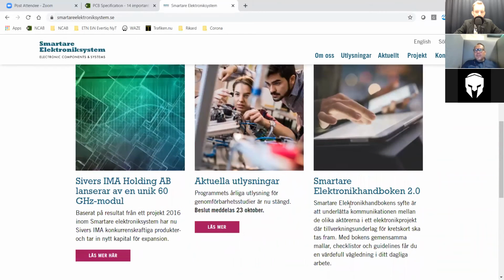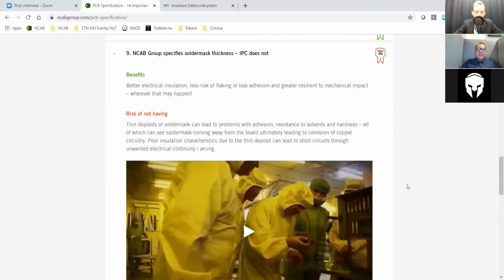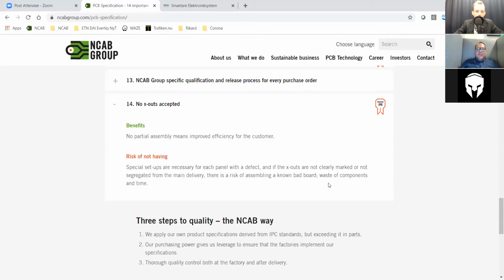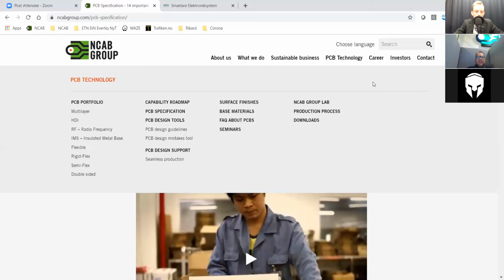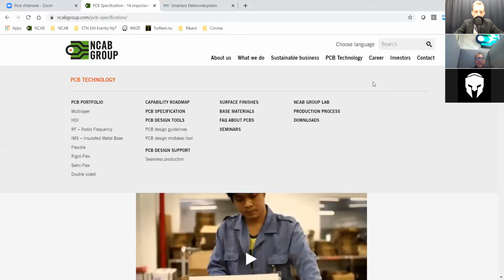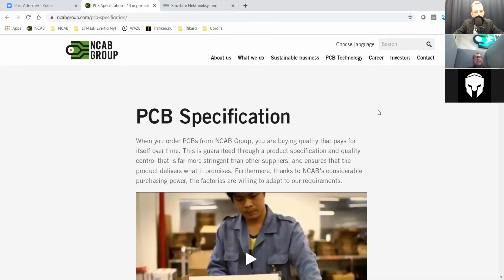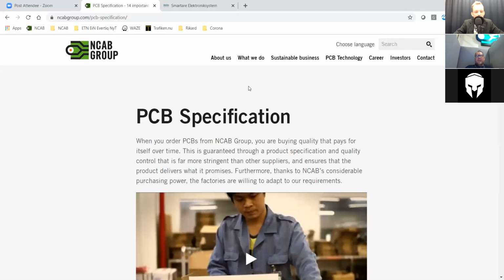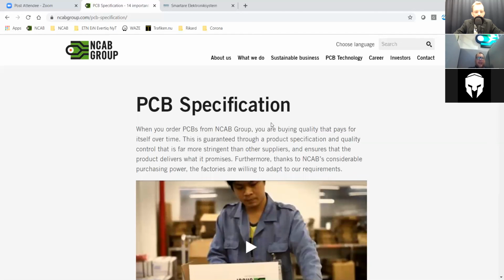PCB Design For Manufacture Interview With Rikard Wallin NCAB Group